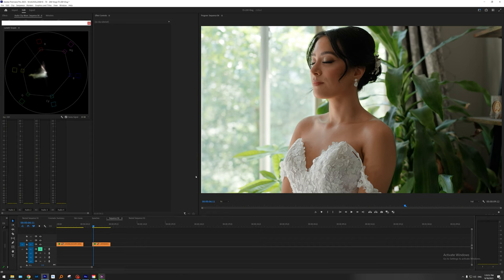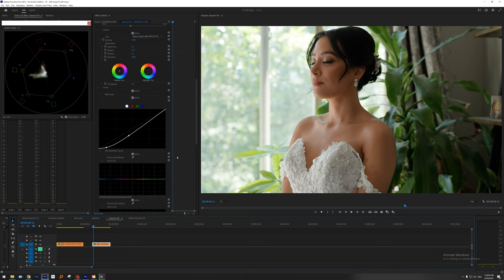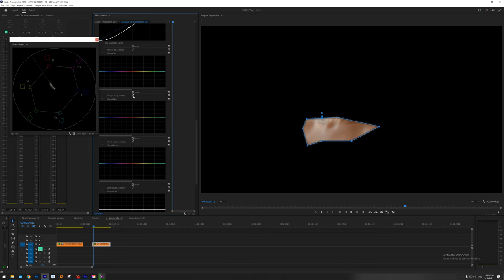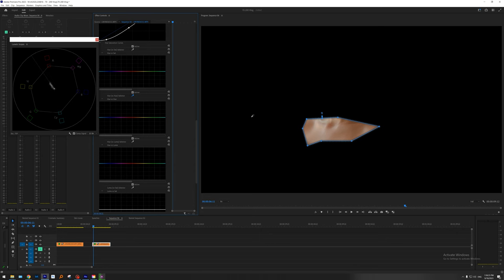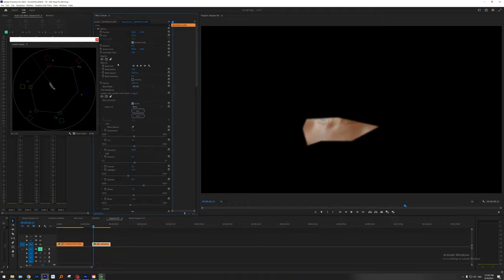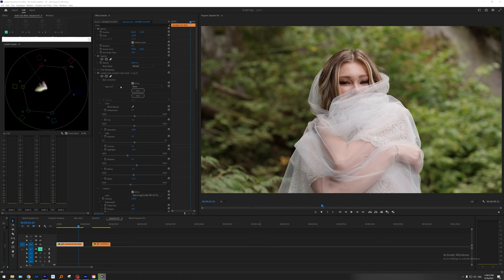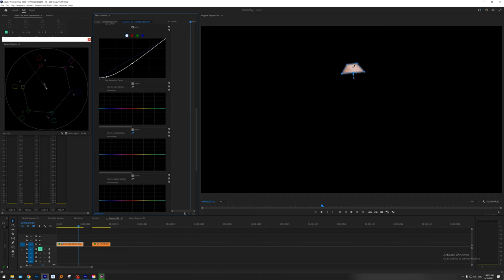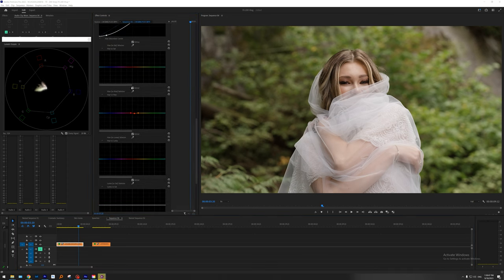How to NAIL skin tones with any camera in PREMIERE PRO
For everyone working in DaVinci Resolve, you can ride away on your high horse because this one here is for us in the trenches of Premiere.

Here is a trick I learned a few years ago that helped me nail skin tones in every edit!